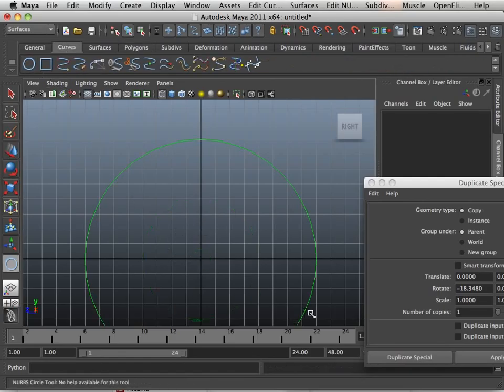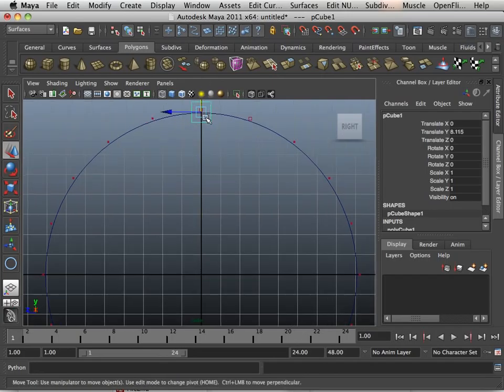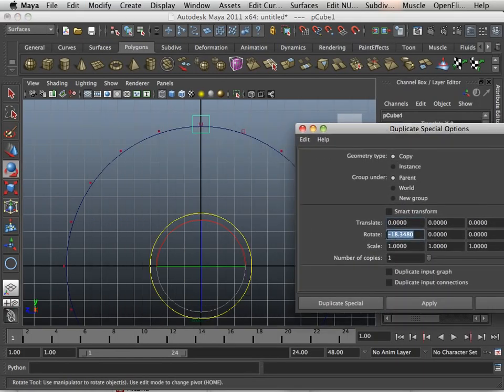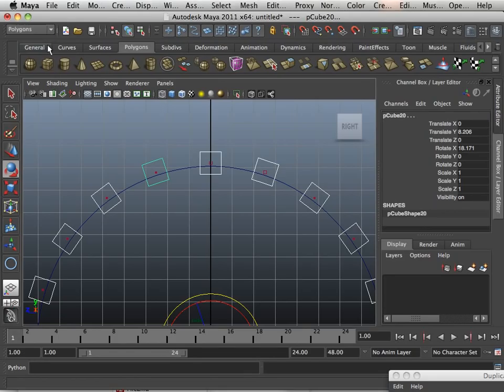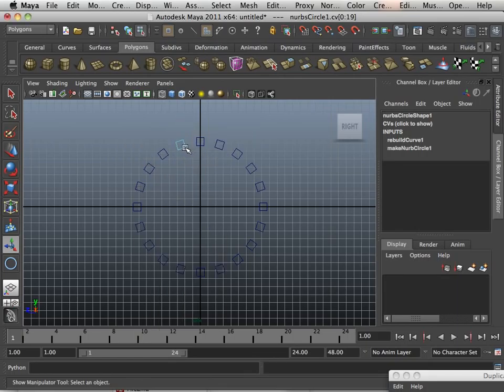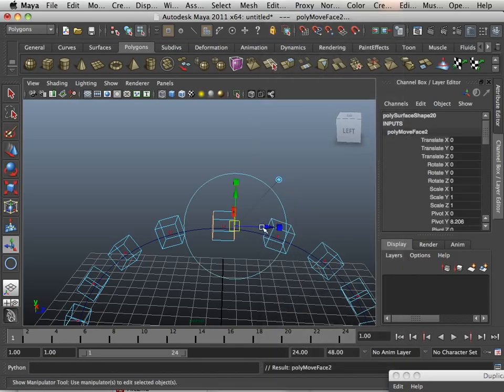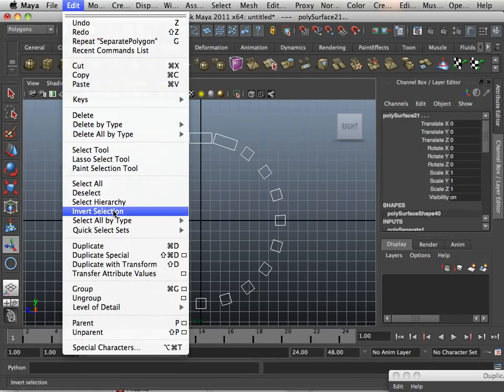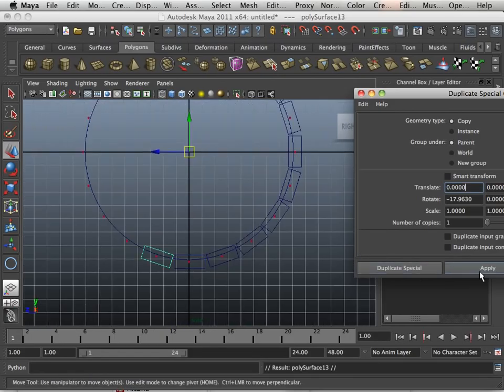0313 Maya_IADT (Animated tank tread 1).mov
Extra extra help encase you wanted to animate the treads on the toy tank.